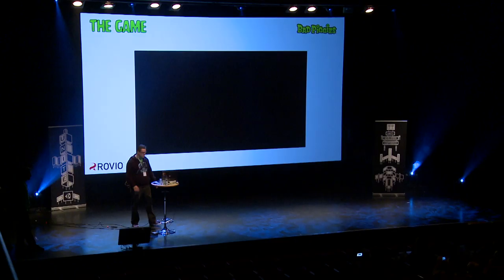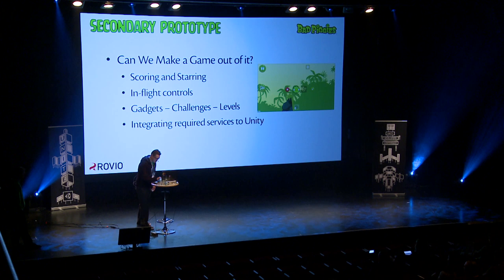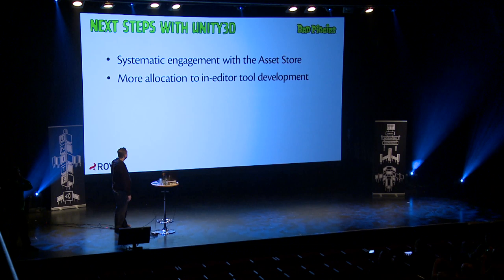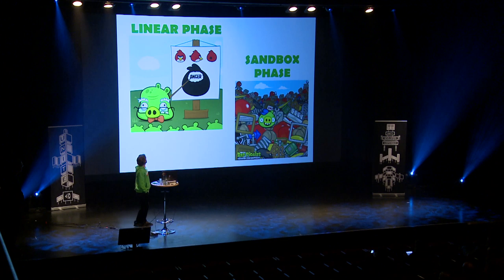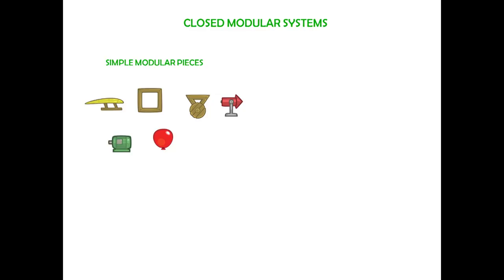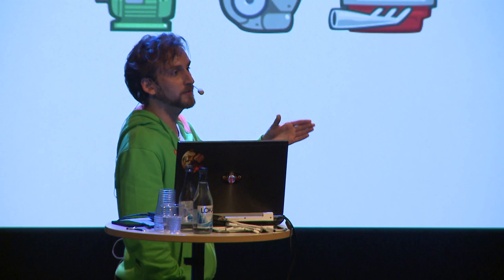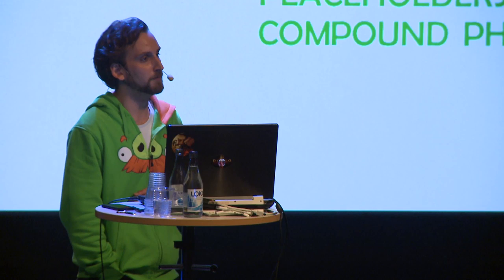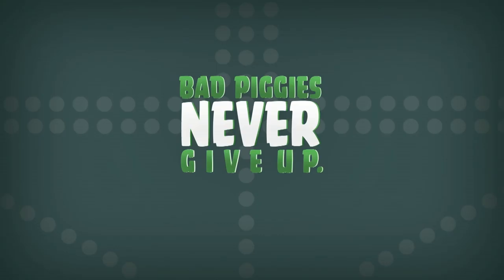Rovio Entertainment on making Bad Piggies with Unity: A Unite Nordic 2013 presentation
Bad Piggies on the Move: A Physical Playground and Rapid Iteration in Unity 3D.
Jaakko Haapasalo and Mauricio Hollando from Rovio Entertainment at Unity's 2013 European developer conference, Unite Nordic.